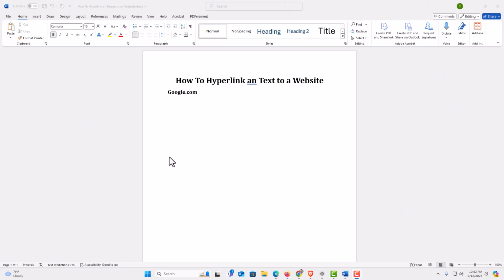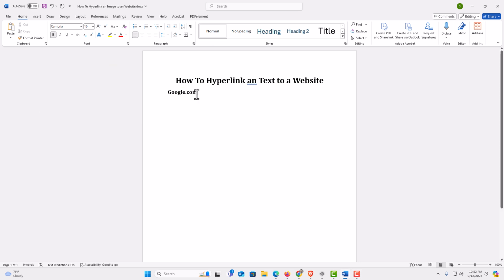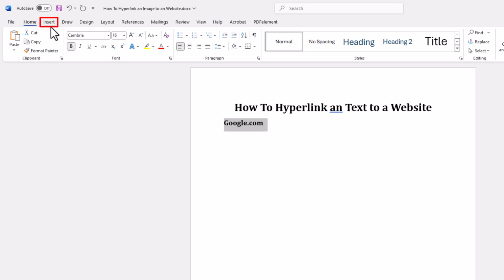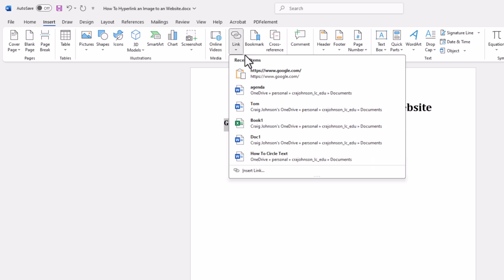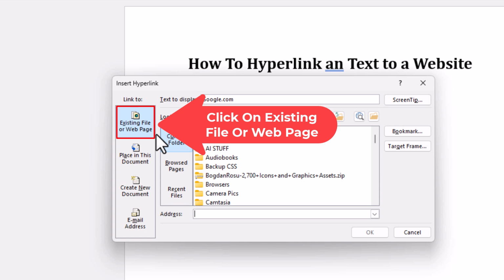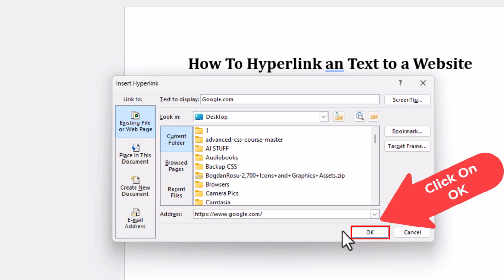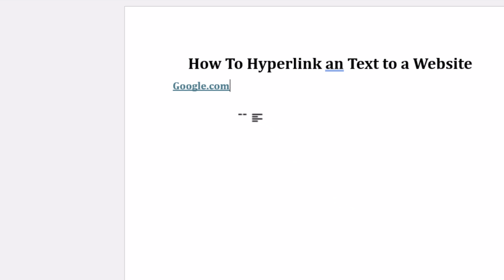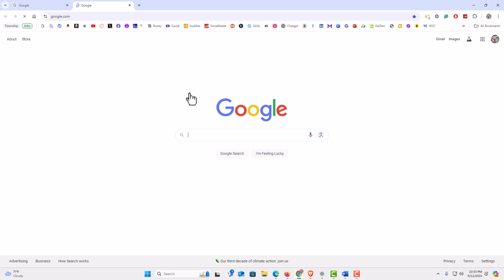How To Hyperlink Text To A Website In Microsoft Word | Office 365 Tutorial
How To Hyperlink Text To A Website In Microsoft Word | 365 Tutorial

In this tutorial, you’ll learn how to hyperlink text to a website in Microsoft Word, making your documents more interactive and professional. This step-by-step guide will show you how to easily add clickable links to any website from your Word document. Perfect for reports, presentations, and projects!

Simple Steps
1. Open your project in Microsoft Word.
2. Select the text that you want to hyperlink.
3. Click on the "Insert" tab.
4. Click on the "Link" tab.
5. Click on "Insert Link".
6. Make sure "Existing File Or Web Page" is selected.
7. Paste the websites address In The "Address" field.
8. Click on "OK".

Chapters
0:00 How To Hyperlink Text To A Webpage In Microsoft Word
0:22 Open Your Project In Microsoft Word
0:33 Select The Text
0:53 Click On The Insert Tab
1:03 Click On The Link Tab
1:13 Click On Insert Link
1:22 Make Sure Existing File Or Web Page Is Selected
1:32 Paste The Website Address In The Address Field
1:42 Click On OK
1:52 How To Test A Hyperlink In Word